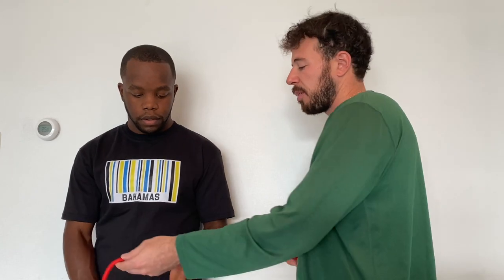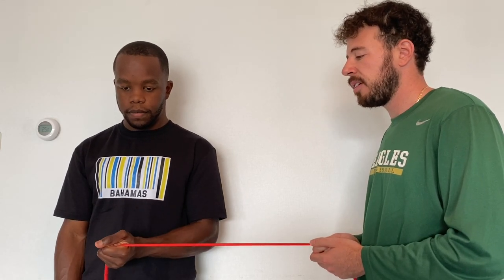Rotator Cuff Video ( E and I project)